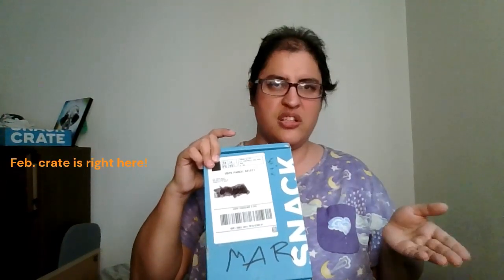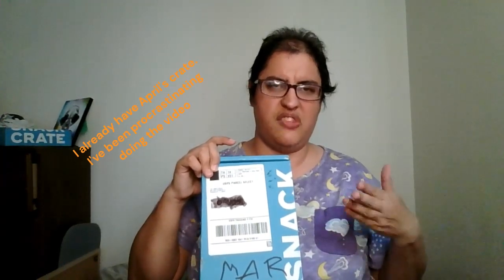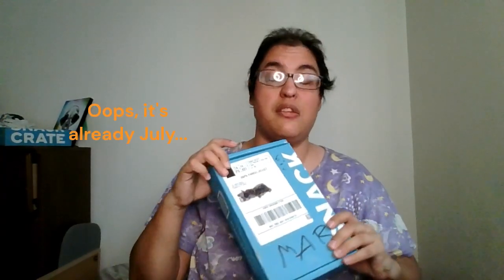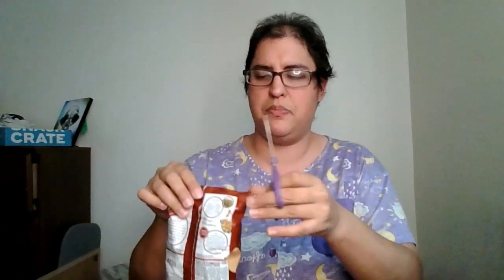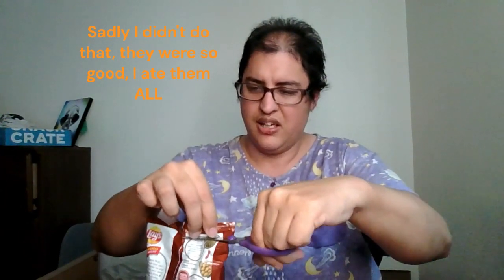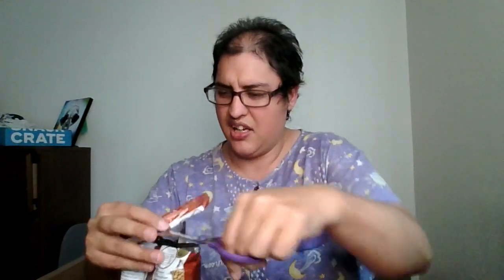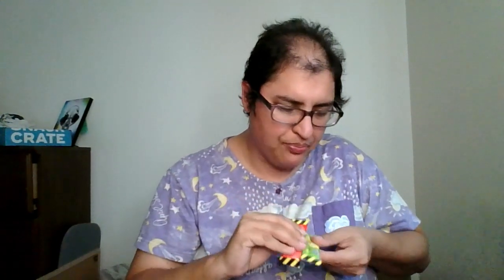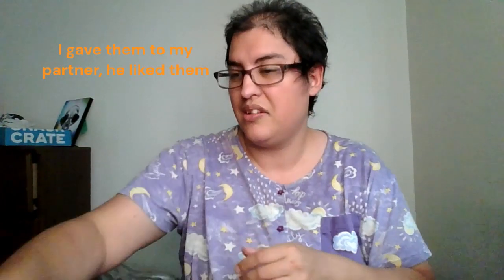Rotisserie Chicken Chips!?? OM NOM NOM [[MAR. SNACK CRATE 2024]]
ALT TITLE: "RITZY TALKS ABOUT HOW THEY LOVE ROTISSIERIE CHICKEN LAYS FOR FIVE MINUTES"

I had a lot of unboxing this!! A video series on my channel!!

00:00 - intro
00:15 - march snack crate
01:03 - France
01:22 - Lay's Poulet
05:00 - Brets Chips
06:56 - Lulu L'ourson Choclat
09:13 - Orangiana Mini Pik
11:11 - Nestle Nuts Bar
12:48 - Tetes Brulees
13:30 - TYFW
13:46 - my favorites
14:14 - outro